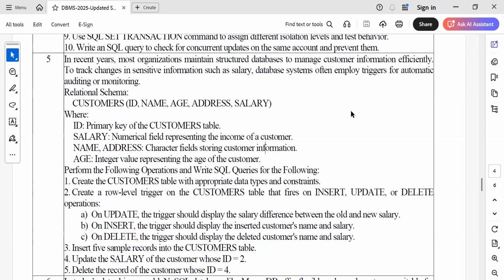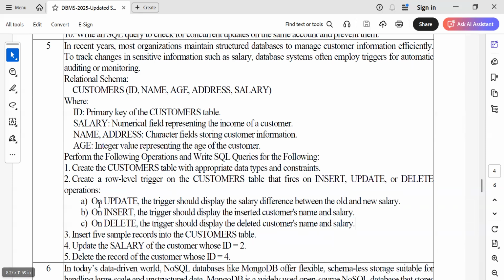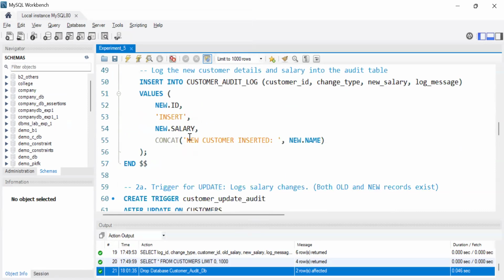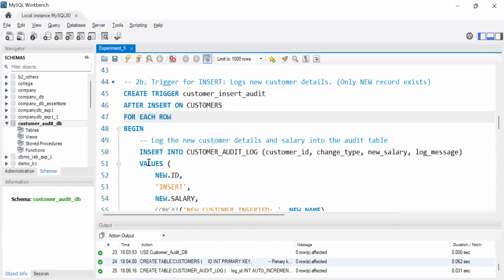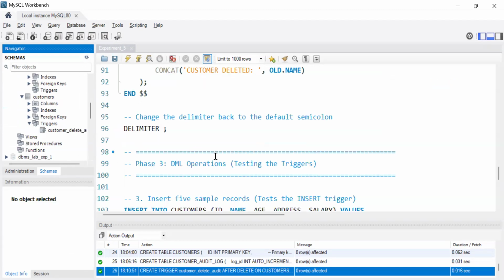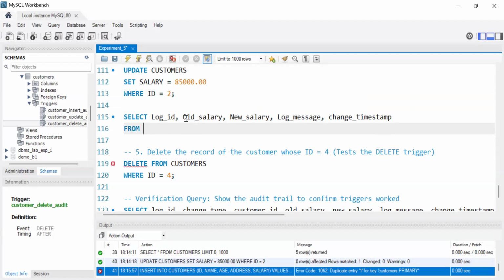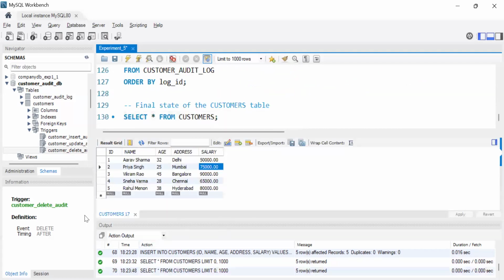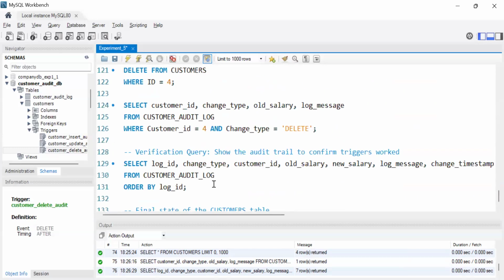DBMS Lab Experiment 5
Welcome to DBMS Lab Experiment 5! We tackle the critical task of automated data auditing by building a robust monitoring system for customer salary changes. This video demonstrates the professional, standard solution for auditing in MySQL: We begin with the Schema Setup, creating the primary CUSTOMERS table and introducing the essential CUSTOMER_AUDIT_LOG table (the logbook) which serves as our permanent record of changes. We then proceed to create three specialized triggers—one for INSERT, one for UPDATE, and one for DELETE events—to ensure correct handling of the OLD and NEW record contexts. Finally, we perform DML operations and verify the triggers by querying the logbook, proving that the system correctly logs the old and new salary values and the difference, thus establishing a complete, reliable audit trail.

DBMS, MySQL, SQL, Database Auditing, Triggers, MySQL Triggers, Database Security, DDL, DML, SQL Trigger Tutorial, Row Level Trigger, Database Monitoring